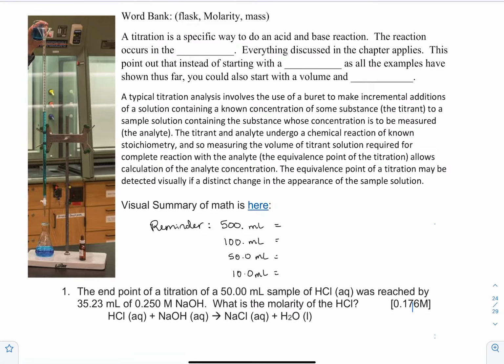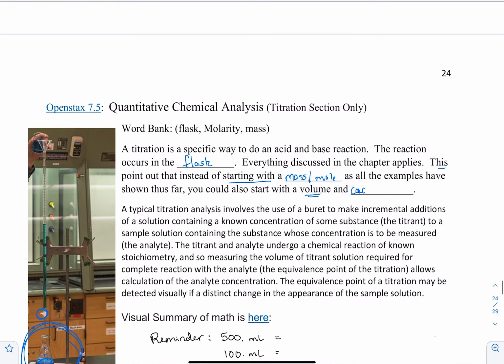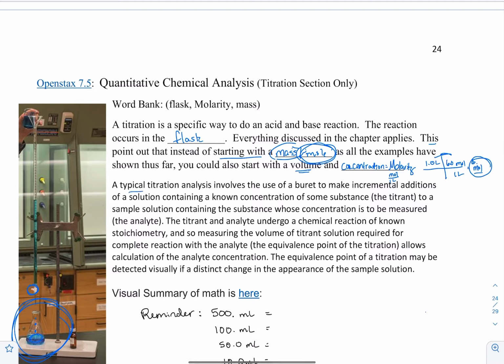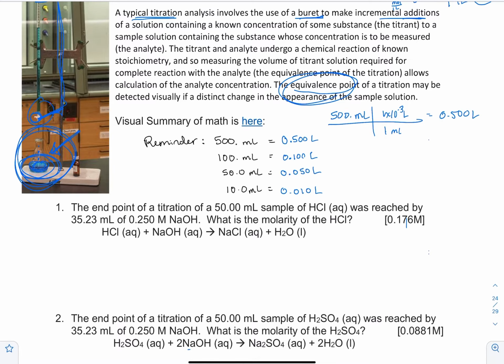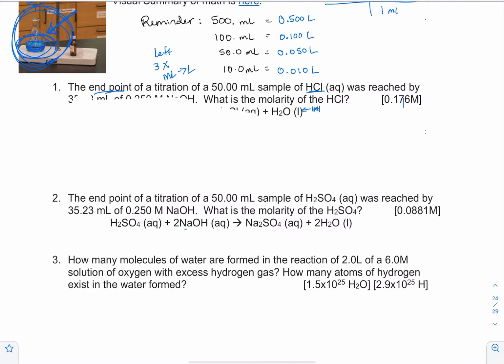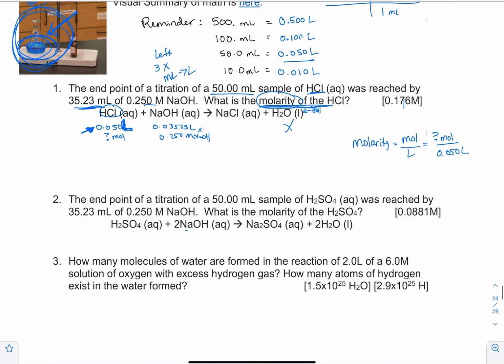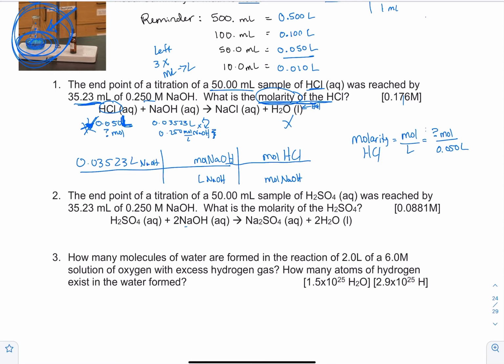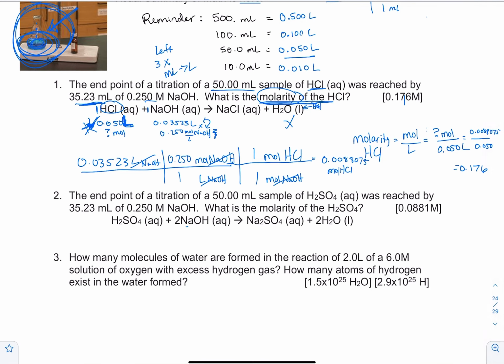Teach: Titrations explained with cc